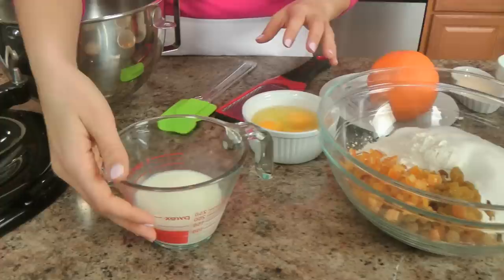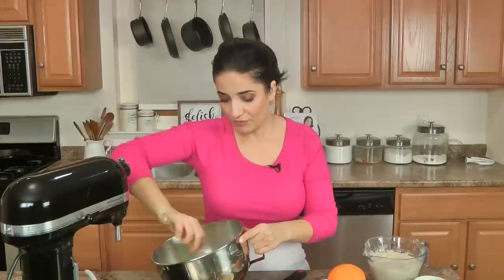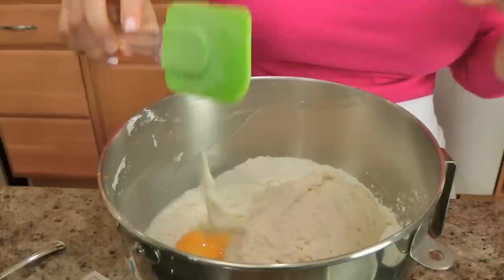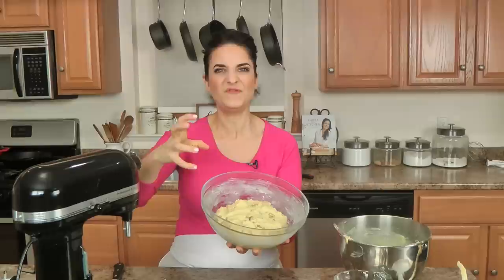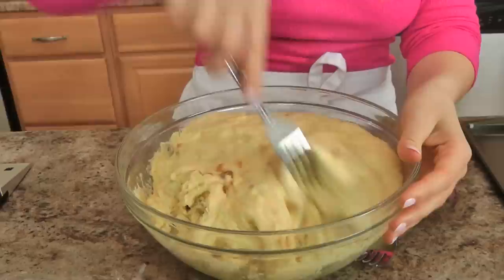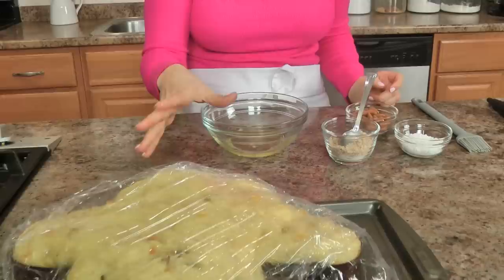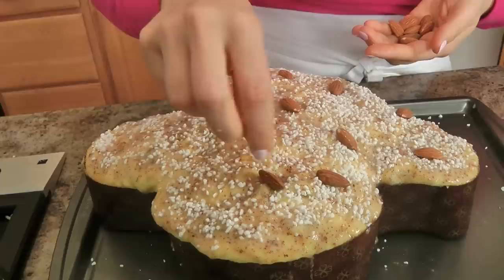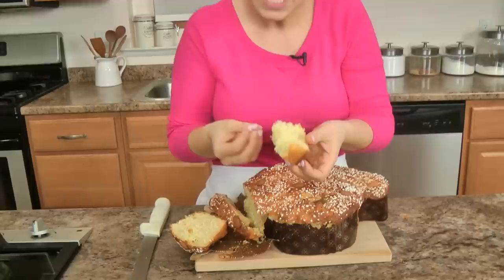Colomba Pasquale (Easter Panettone) | Episode 1239